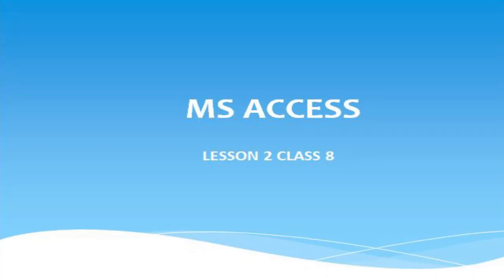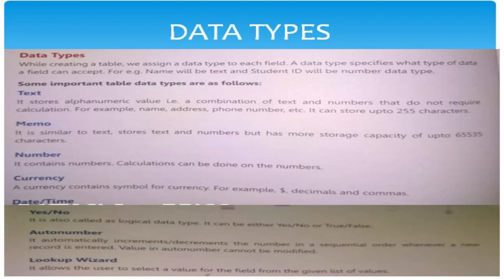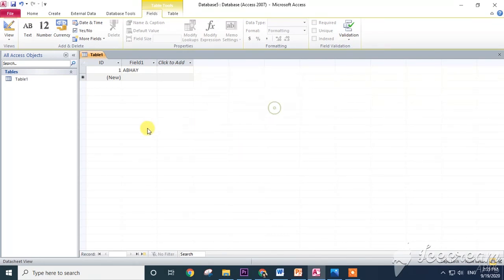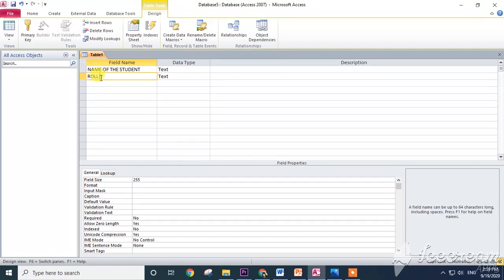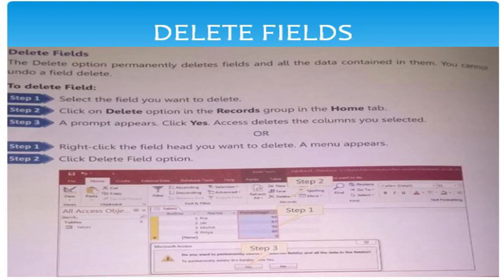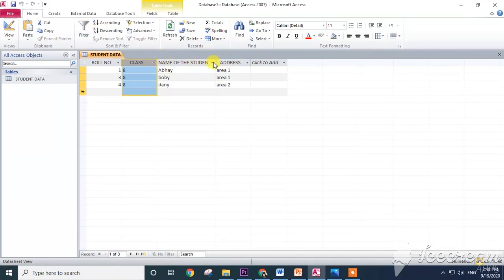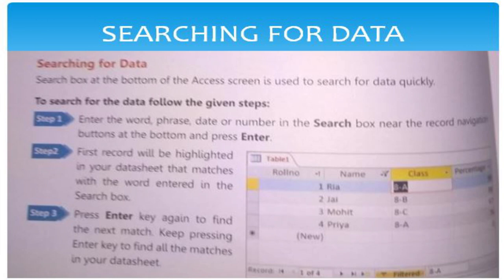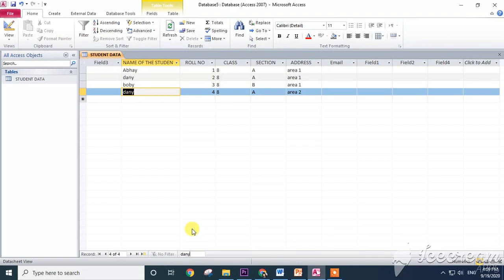CLASS 8 COMPUTER LESSON 2 MS ACCESS TOPIC DATA TYPES, ABOUT FEILDS,FREEZING, HIDING DATA ETC PART 2